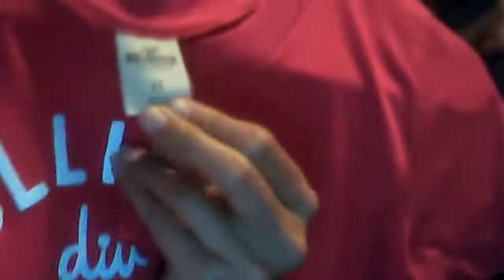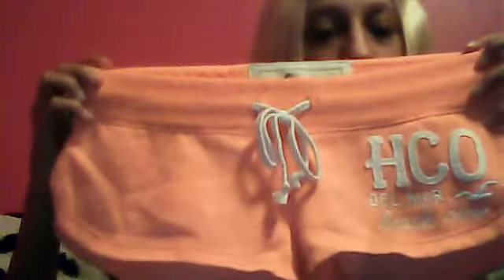shopping!! at HOLLISTER!!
went to hollister again and i wanted to share these two items i got with you guys and i have to say my hollister collection is GROWING big time!!